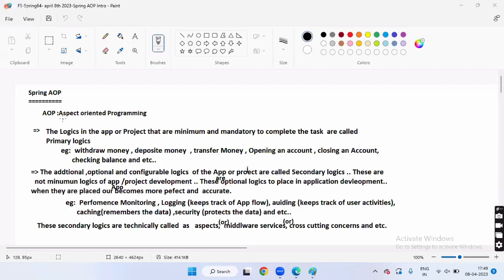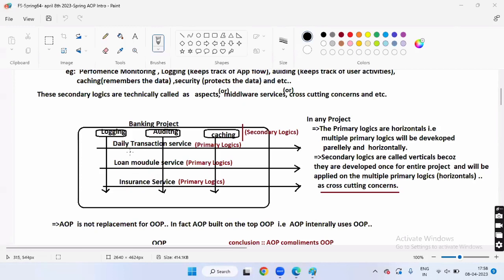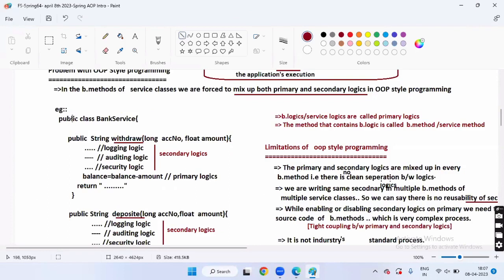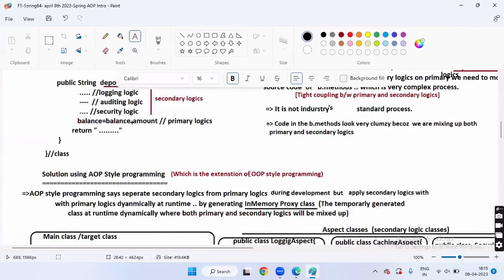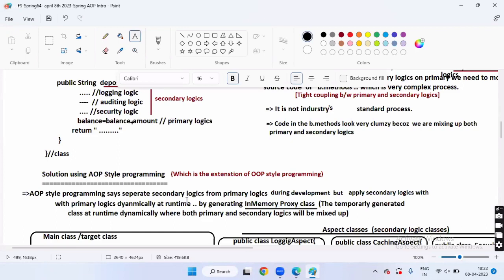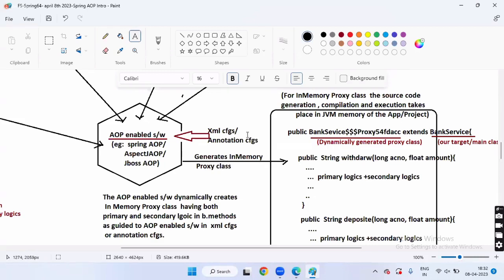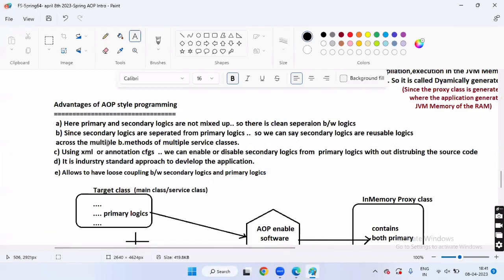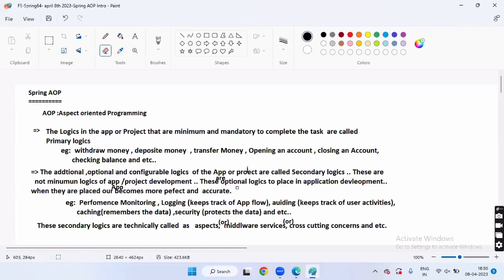Day 49 SPRING 8 April 2023 by Mr Nataraj